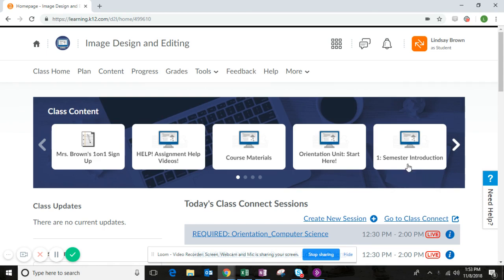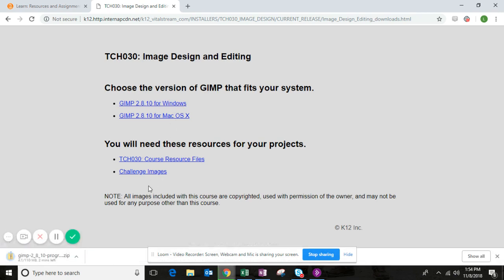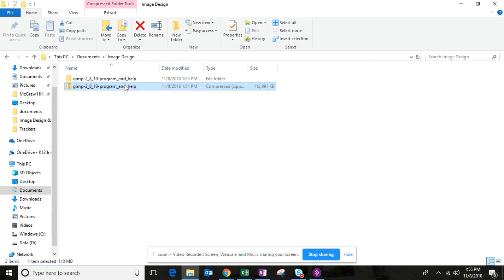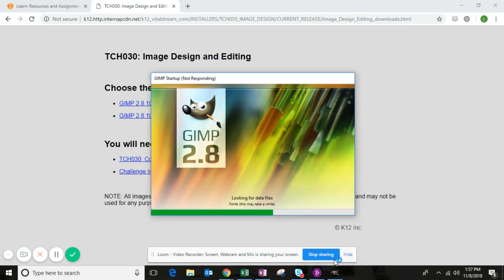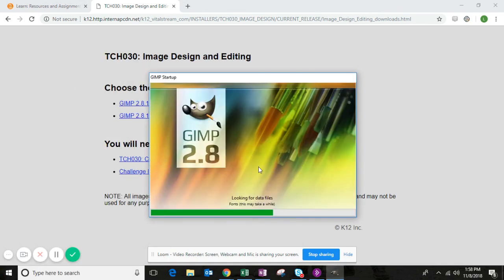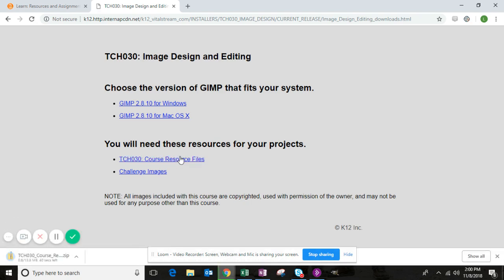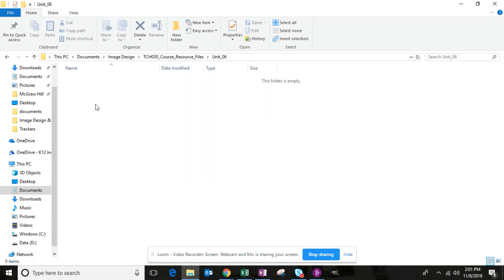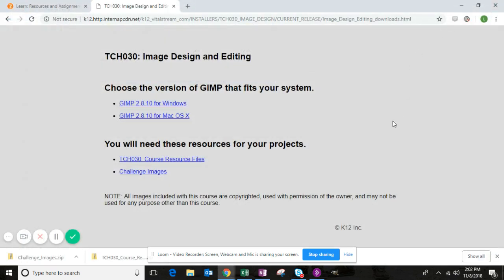Download GIMP & Course Project Files